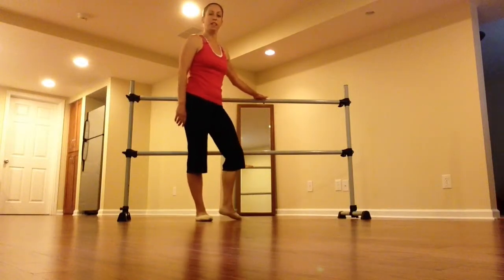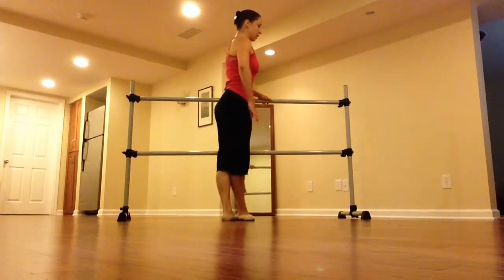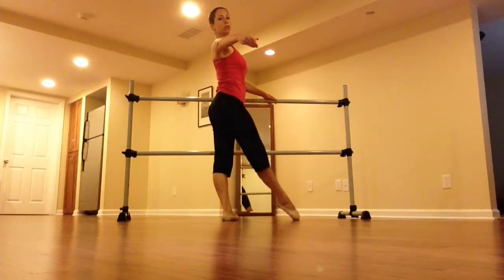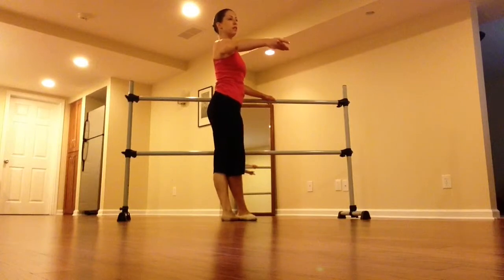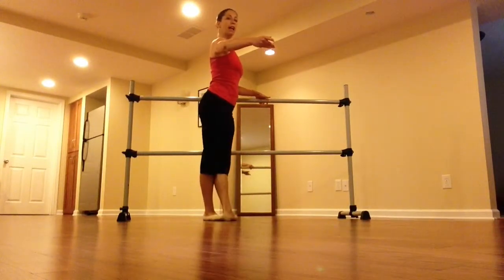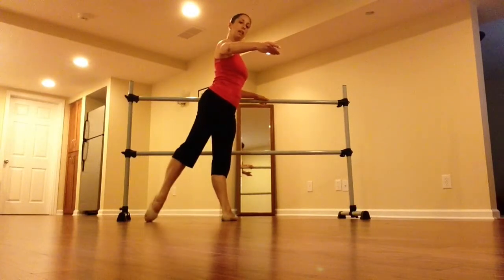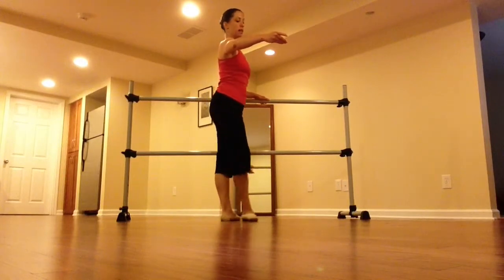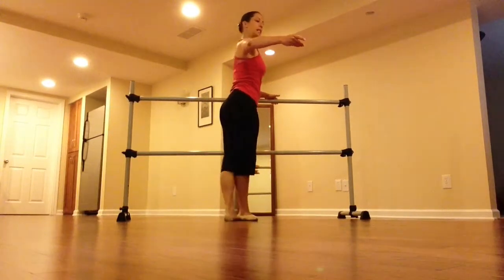4. Fast tendu explained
Tendu at the barre for Int/Adv or company class